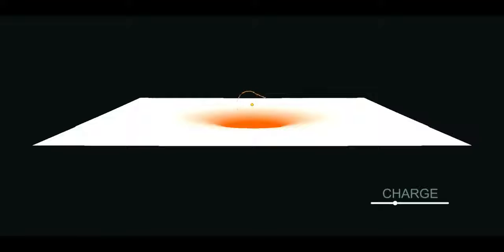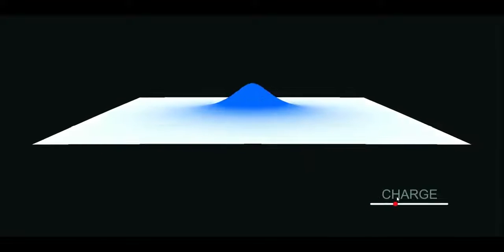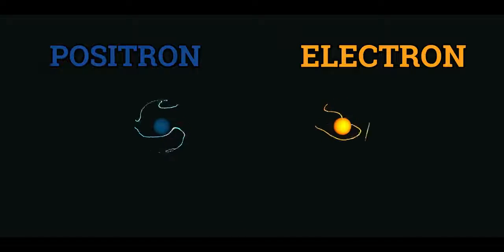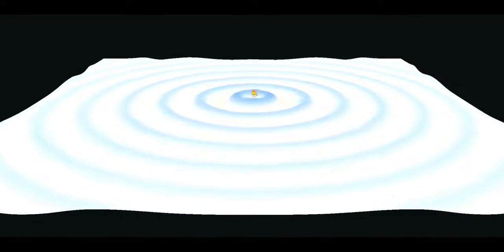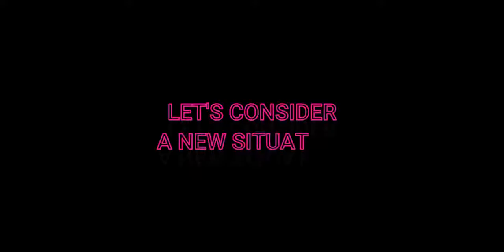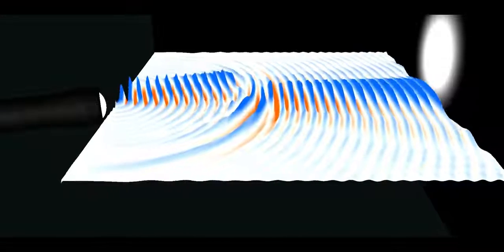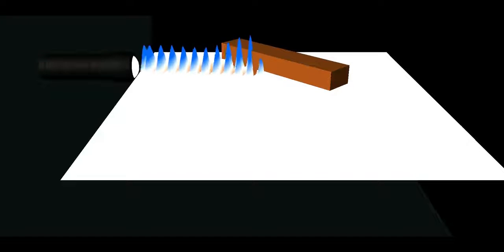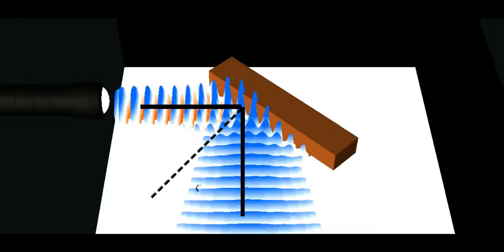EMF 2d animation